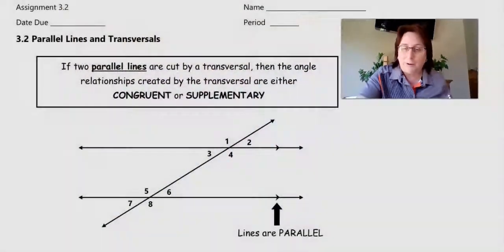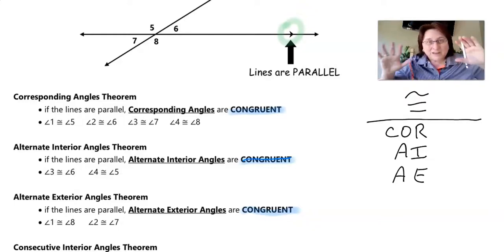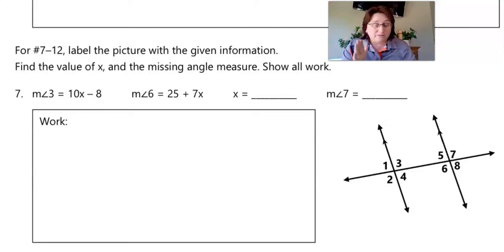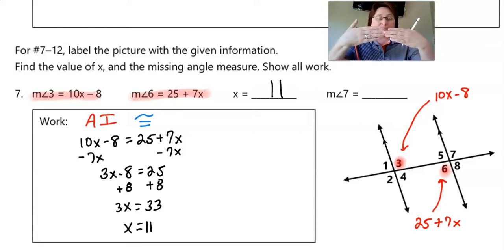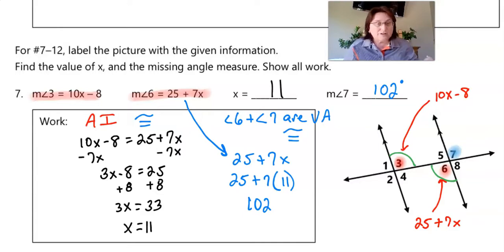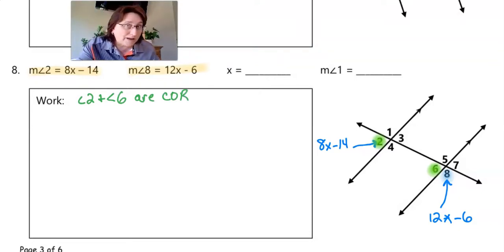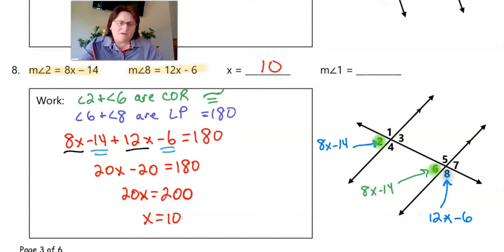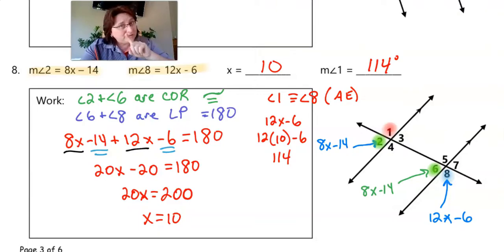Assignment 3.2 Video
I can verify theorems about angles formed when parallel lines are cut by a transversal in real world problems